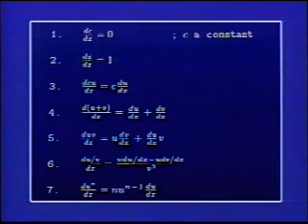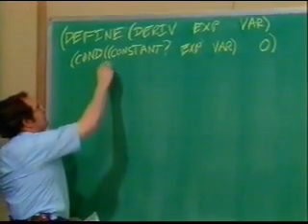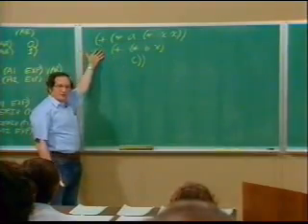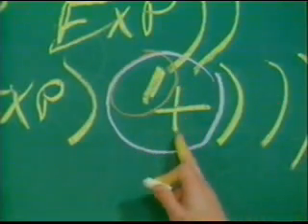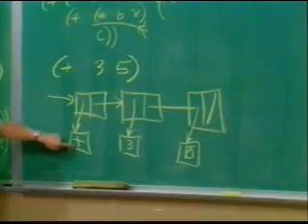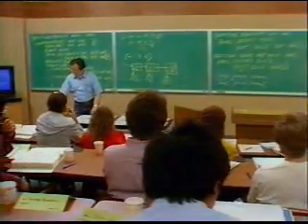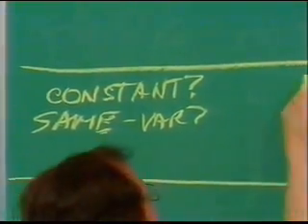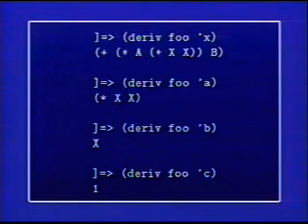MIT 6001 Structure and Interpretation of Computer Programs Lecture 3b